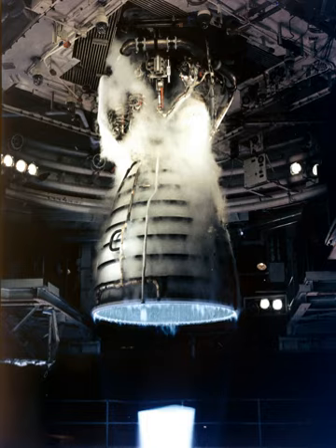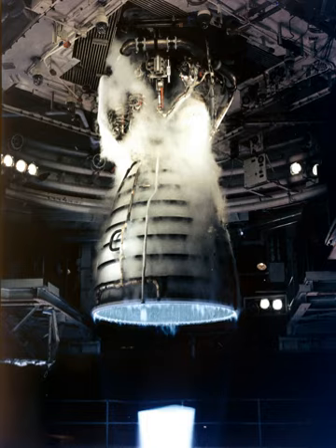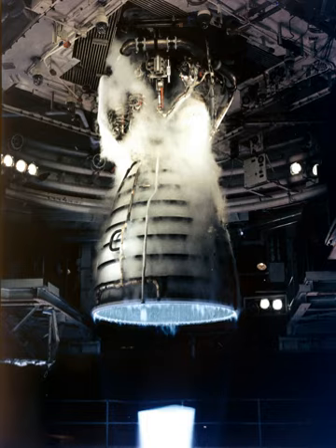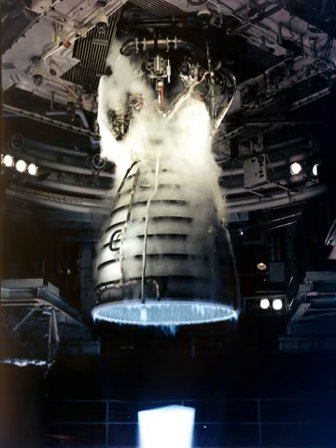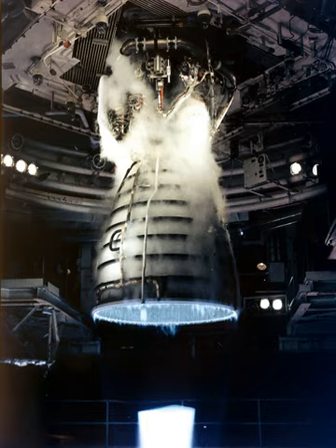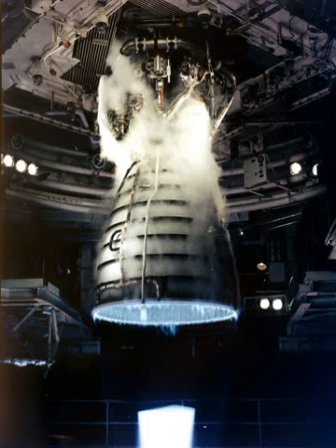RS-25 | Wikipedia audio article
00:02:31 1 Components
00:05:22 1.1 Turbopumps
00:05:31 1.1.1 Oxidizer system
00:09:16 1.1.2 Fuel system
00:12:05 1.2 Powerhead
00:12:14 1.2.1 Preburners
00:14:30 1.2.2 Main combustion chamber
00:15:48 1.3 Nozzle
00:17:47 1.4 Controller
00:21:03 1.4.1 Main valves
00:22:38 1.5 Gimbal
00:24:28 1.6 Helium system
00:25:13 2 History
00:25:22 2.1 Development
00:32:21 2.2 Space Shuttle program
00:34:42 2.2.1 Upgrades
00:37:58 2.2.2 Engine throttle/output
00:40:01 2.2.3 Incidents
00:43:04 2.3 Constellation
00:45:09 2.4 Space Launch System
00:47:15 2.4.1 Engine tests
00:48:41 2.5 XS-1
00:49:17 3 See also

- Socrates

SUMMARY
The Aerojet Rocketdyne RS-25, otherwise known as the Space Shuttle main engine (SSME), is a liquid-fuel cryogenic rocket engine that was used on NASA's Space Shuttle. NASA is planning to continue using the RS-25 on the Space Shuttle's successor, the Space Launch System (SLS).
Designed and manufactured in the United States by Rocketdyne (later known as Pratt & Whitney Rocketdyne and Aerojet Rocketdyne), the RS-25 burns cryogenic liquid hydrogen and liquid oxygen propellants, with each engine producing 1,859 kN (418,000 lbf) of thrust at liftoff. Although the RS-25 can trace its heritage back to the 1960s, concerted development of the engine began in the 1970s, with the first flight, STS-1, occurring on April 12, 1981. The RS-25 has undergone several upgrades over its operational history to improve the engine's reliability, safety, and maintenance load.
The engine produces a specific impulse (Isp) of 452 seconds (4.43 km/s) in a vacuum, or 366 seconds (3.59 km/s) at sea level, has a mass of approximately 3.5 tonnes (7,700 pounds), and is capable of throttling between 67% and 109% of its rated power level in one-percent increments. The RS-25 operates at temperatures ranging from −253 °C (−423 °F) to 3300 °C (6000 °F).The Space Shuttle used a cluster of three RS-25 engines mounted in the stern structure of the orbiter, with fuel being drawn from the external tank. The engines were used for propulsion during the entirety of the spacecraft's ascent, with additional thrust being provided by two solid rocket boosters and the orbiter's two AJ-10 orbital maneuvering system engines.  Following each flight, the RS-25 engines were removed from the orbiter, inspected, and refurbished before being reused on another mission.